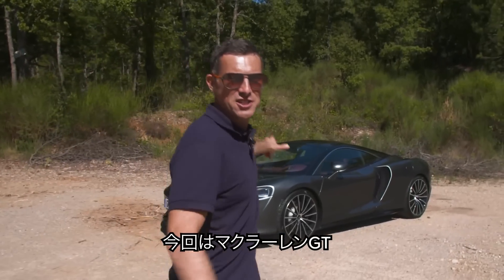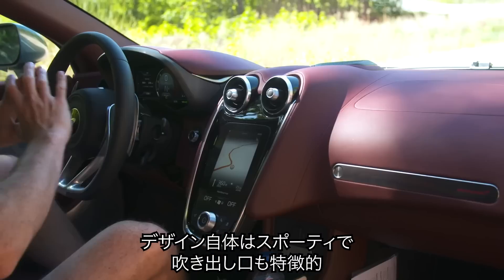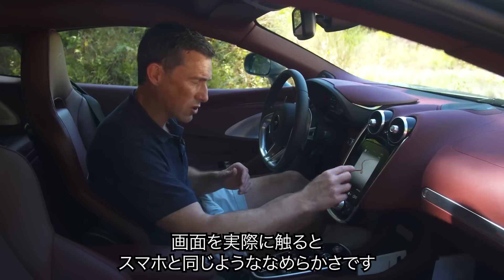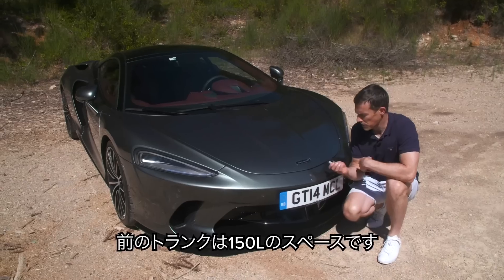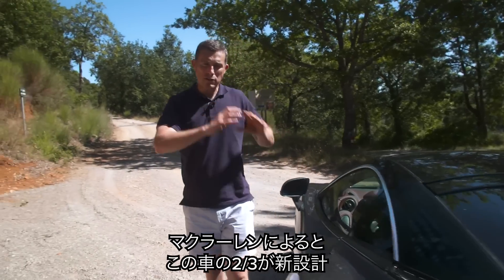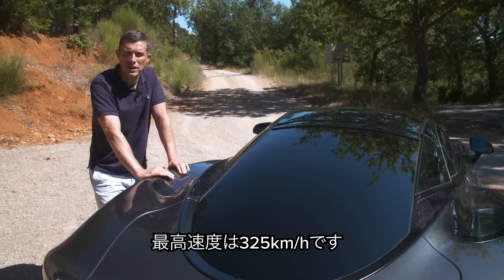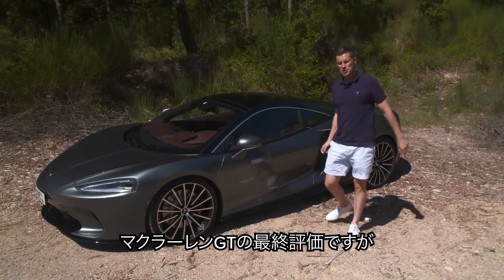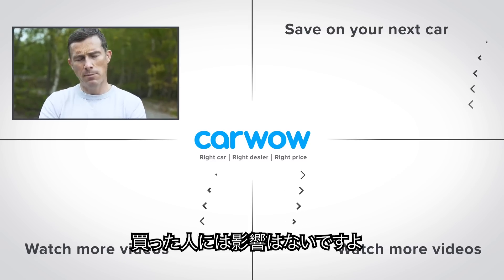【詳細レビュー】マクラーレン GT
今回はマクラーレンGTのレビューです！

最高出力620馬力のV8ツインターボエンジンを搭載した、超軽量・超高速のグランドツアラーです!という位置付けです。

マットはレビュー中にマクラーレンGTにいくつかの問題を発見したようですが、ベントレー コンチネンタルGTやアストンマーティンDBS スーパーレジェーラよりもマクラーレンを好むと思いますか？
彼のレビューを最後まで見て、確かめてみてください！